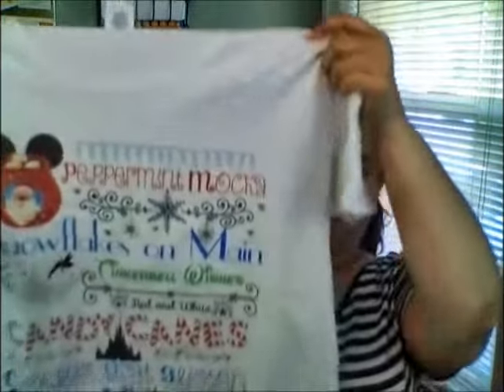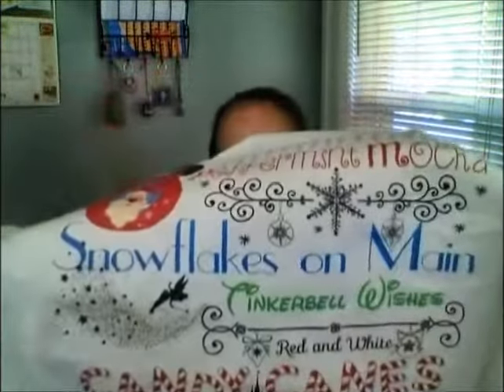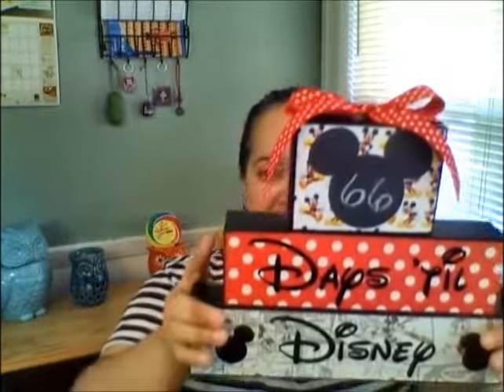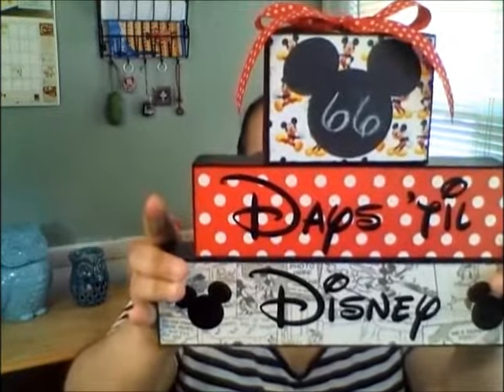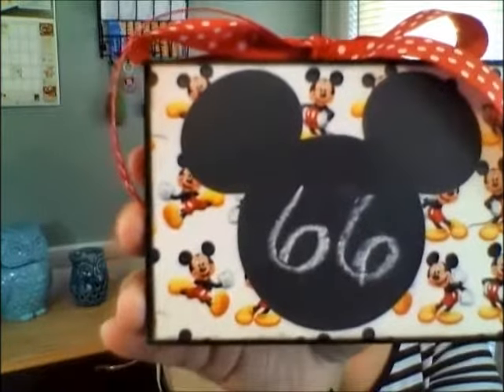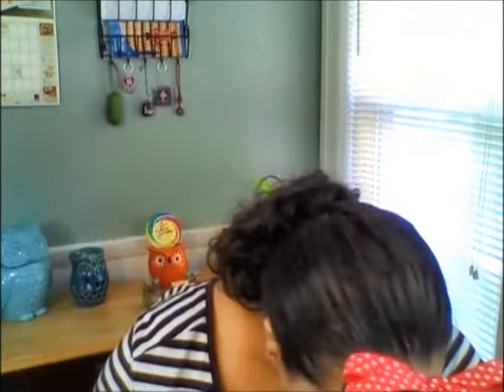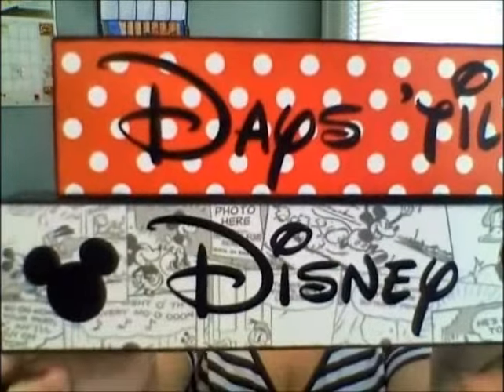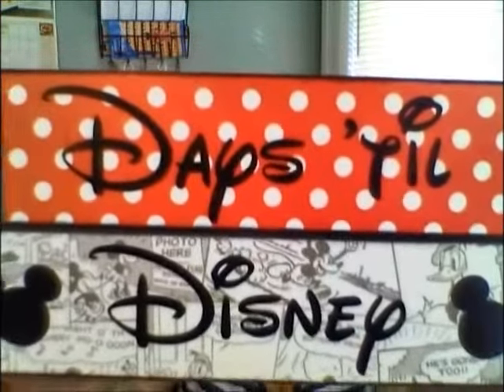Disney Inspired Small Shop Review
I hope you enjoyed this video.  Have an amazing day!!

Etsy Shop
TheFashionableMouse - Christmas shirt
Pigtails and Paisleys - Countdown box with chalkboard